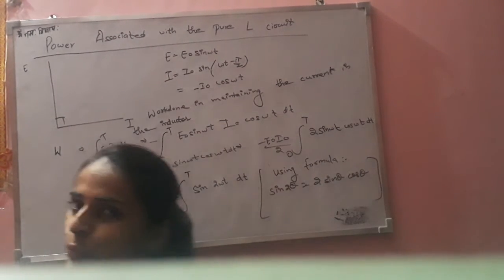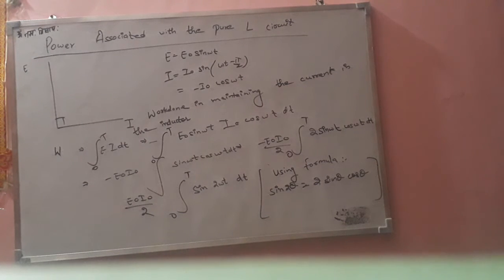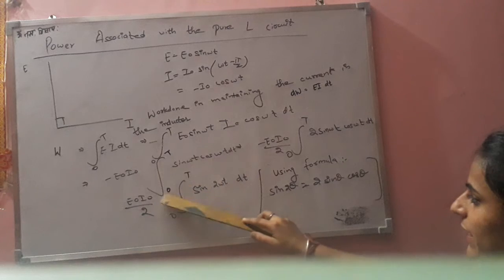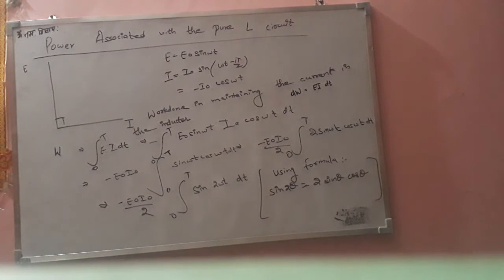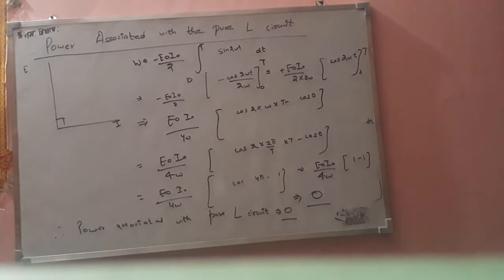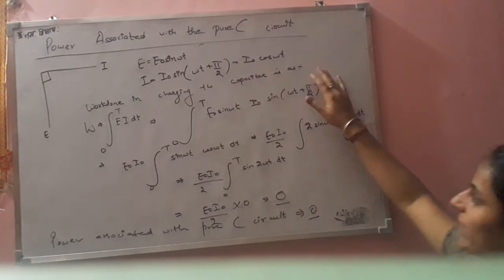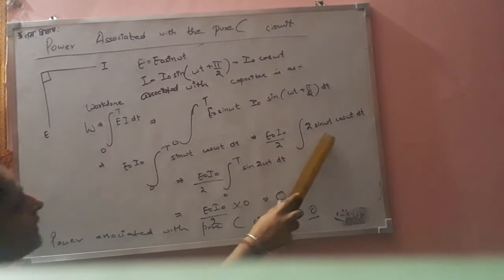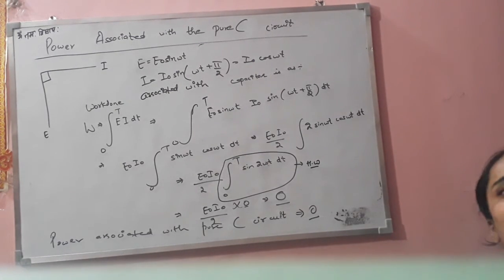Class 12 Physics video for 13/8/20 by Mahima Wadhwa